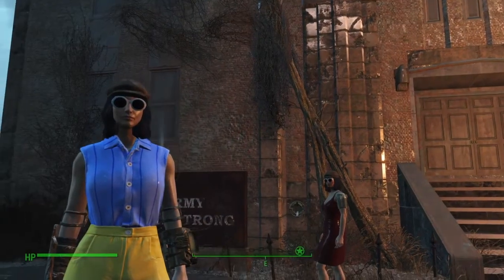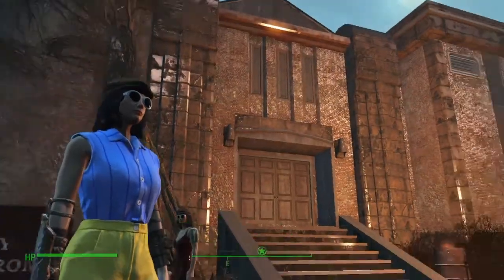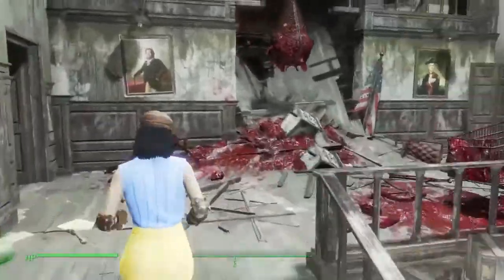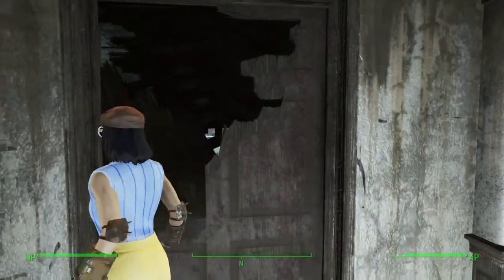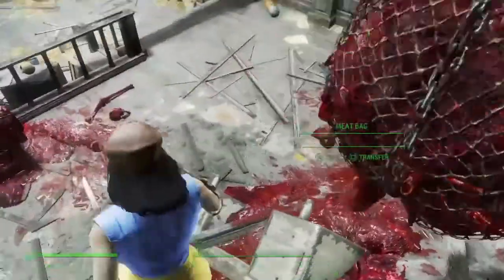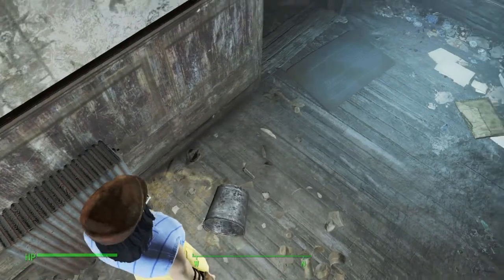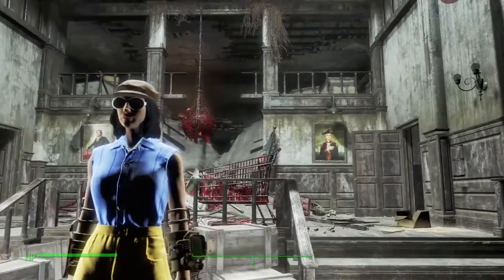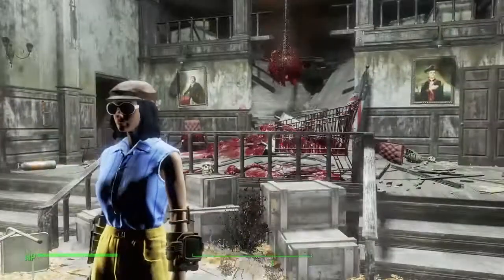Fallout 4 - Fort Strong Secret Room [Sorry :( I have a Bad MIC on this video]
My sexy Ladies showing how to get in and out from Fort Strong Secret Room. :)